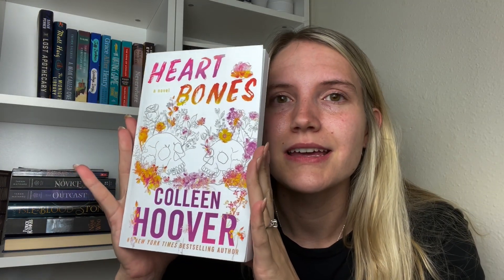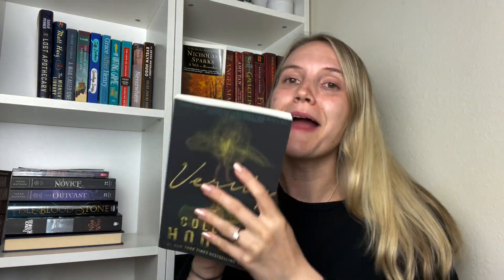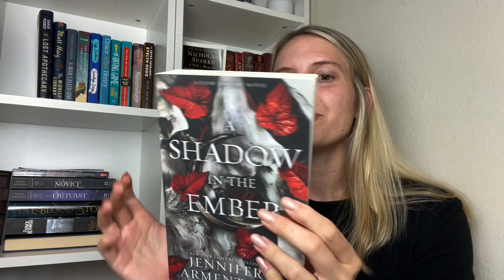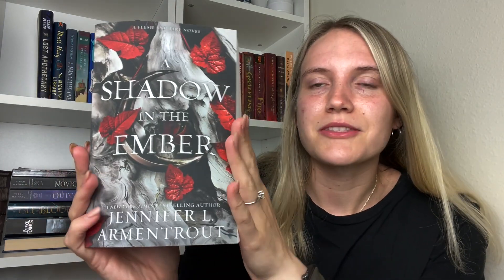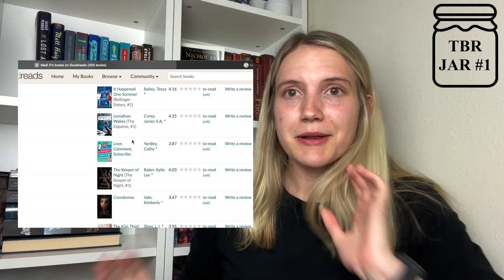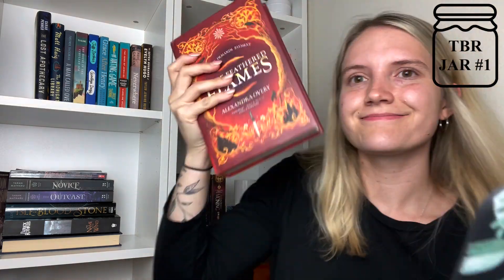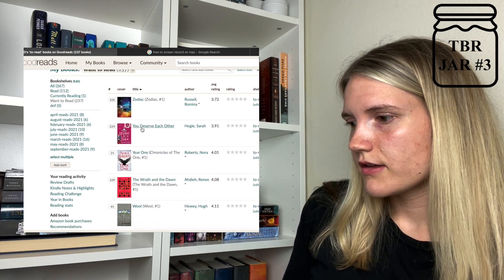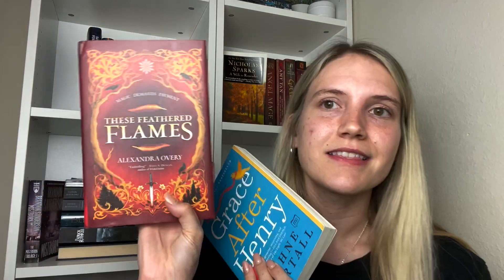books i plan to read in November + tbr jar 📚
YaY! It’s my birthday month bringing all the scorpio energy! ♏️ What are you reading this month?!

⭐️ Timestamps ⭐️
🤍 0:00 - Intro
🌱 1:48 - TBR List
🌿 6:29 - TBR Jar Picks
🤍 10:34 - Outro

Peace Out Friendly Faces,
Madi